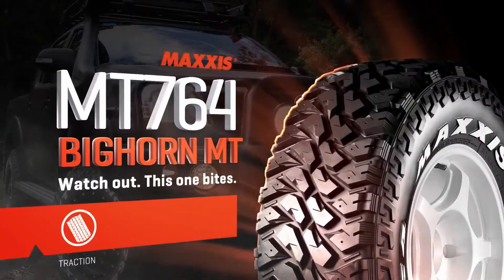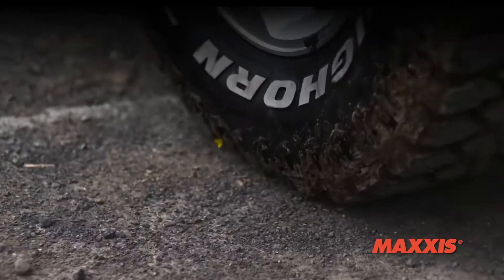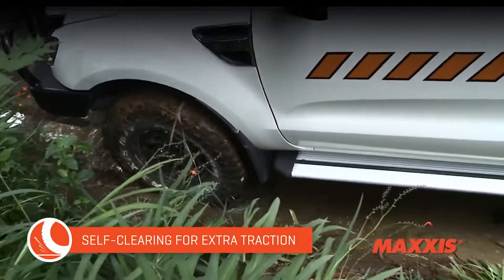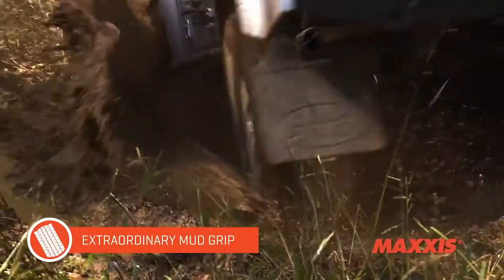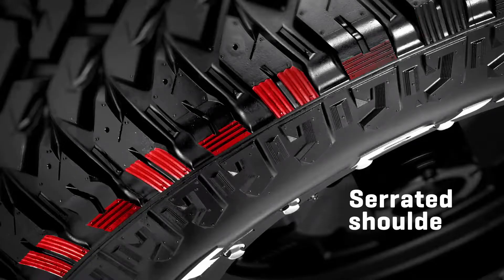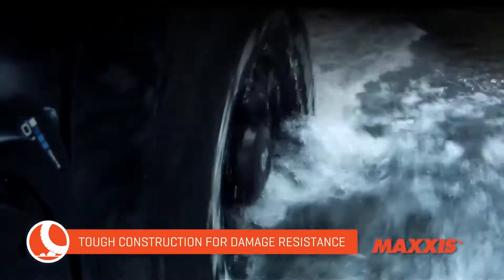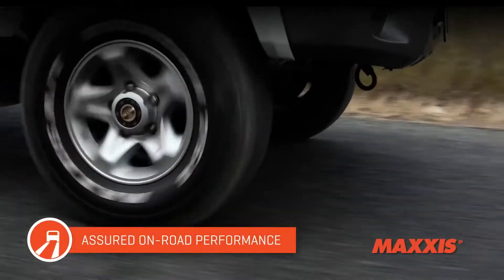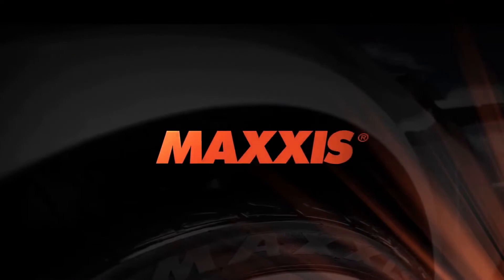Giới thiệu lốp địa hình MAXXIS MT764